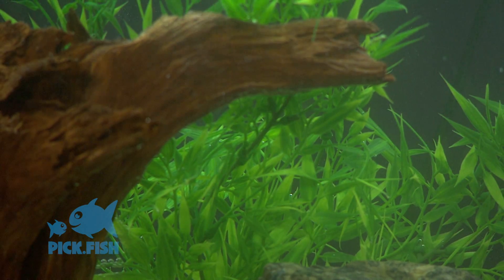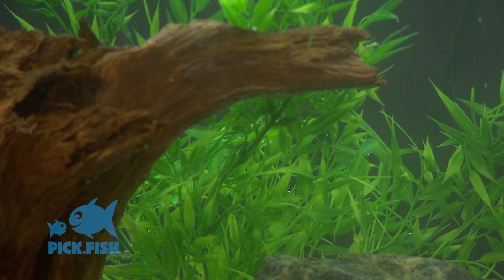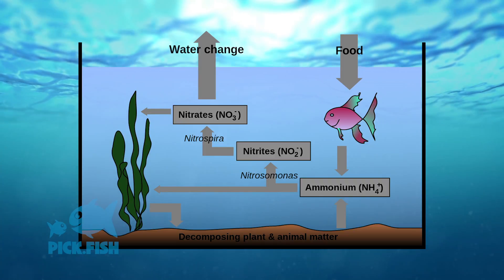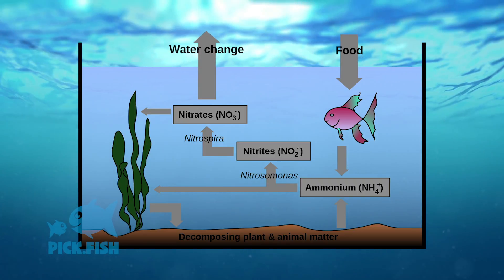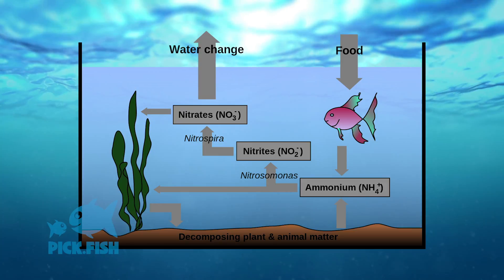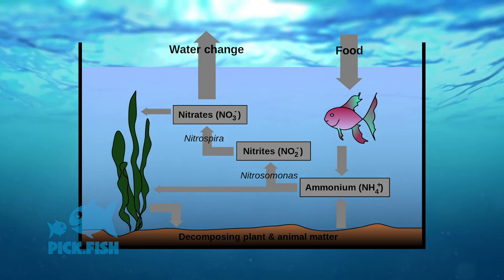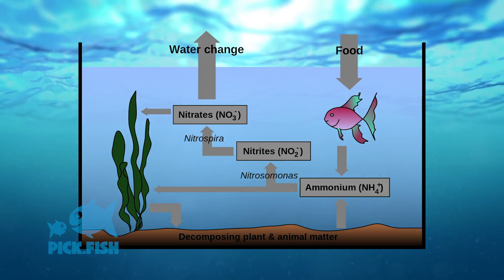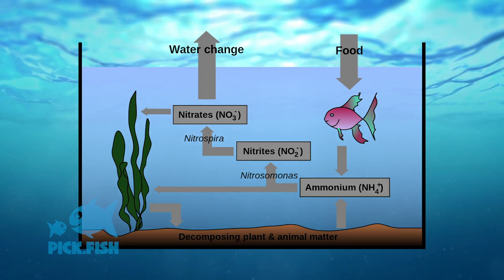How to Cycle An Aquarium - Part 1 - The Nitrogen Cycle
Aquatic Expert, Eric Helton with Pick.Fish explains how the Nitrogen cycle works in your aquarium and why it is important to monitor, especially while cycling a tank.